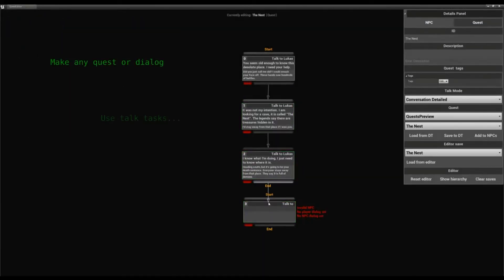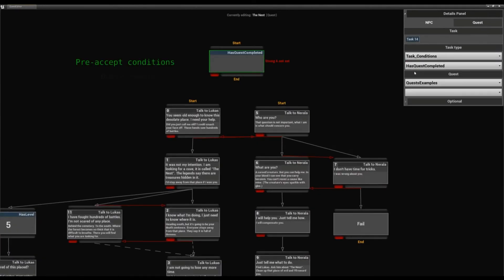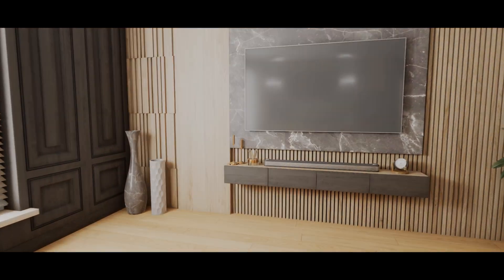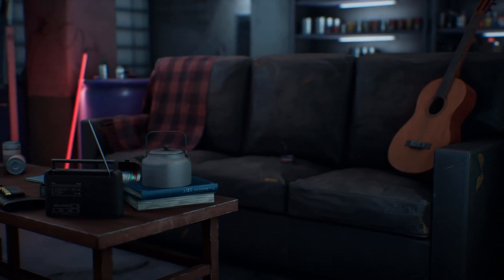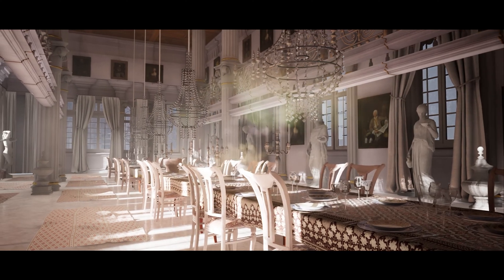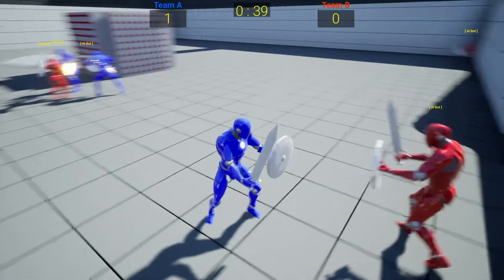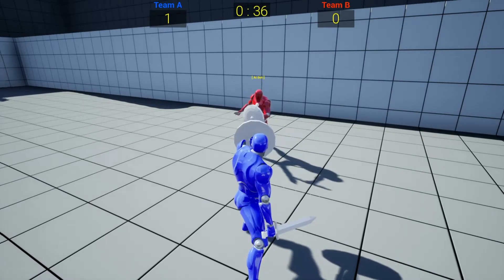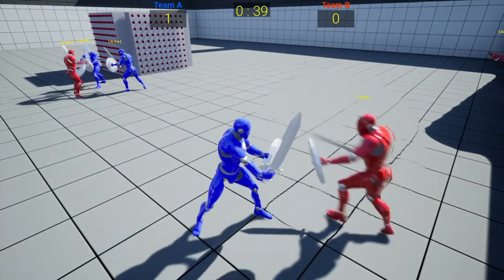Unreal Engine Marketplace Free Stuff | $288 FOR FREE | September 2023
🔖Topics Covered:
00:00 - Intro
00:36 - Quest Editor Plugin
01:33 - ArchViz Interior Vol 3
02:27 - Safe House
03:43 - Palace Hall
04:40 - Basic Multiplayer Melee Combat System
06:23 - Outro